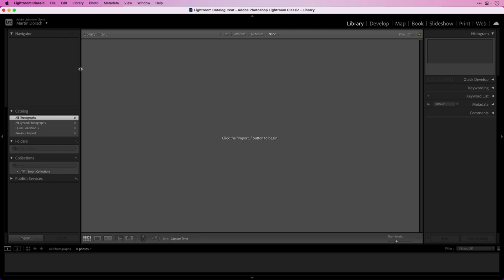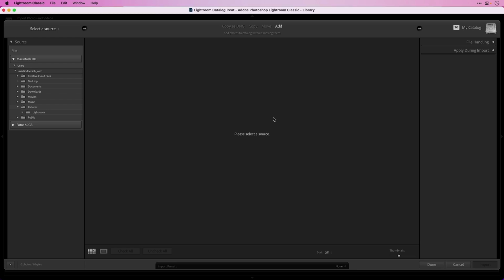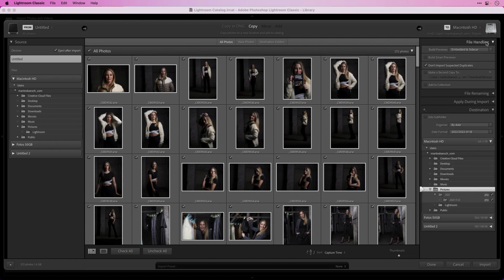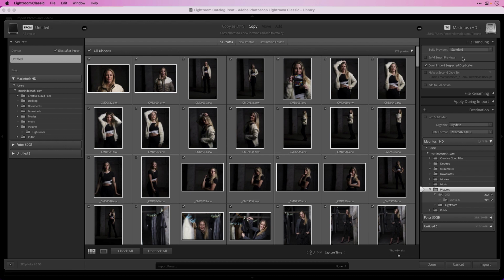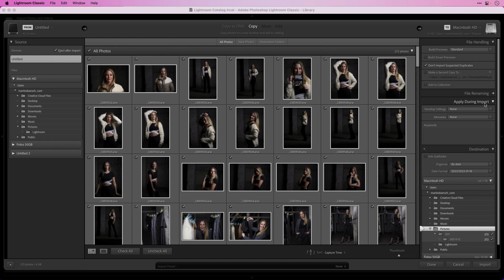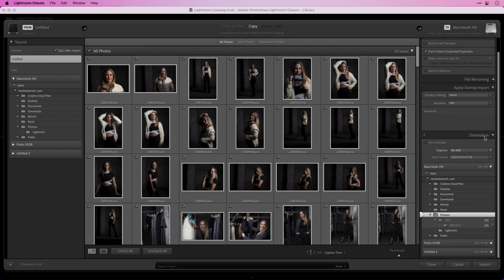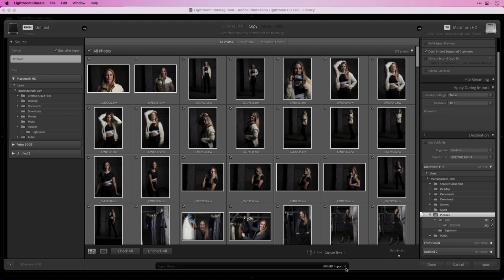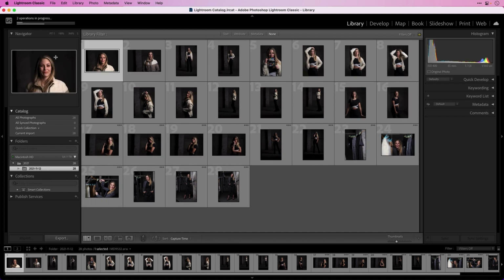Importing images into Lightroom Classic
The import into Lightroom Classic is one big hurdle to take as a beginner before you can work on your images. I will demonstrate how you can import your images from a SD card to your computer.
As bonus I will show you how to streamline your importing workflow with import presets.

00:00 Importing Images into Lightroom Classic
01:42 Import Dialog
04:02 File handling
04:48 File Renaming
06:02 Apply During Import
07:09 Destination
08:14 Bonus Tip - Import Preset
09:49 Starting the Import
11:11 Conclusion